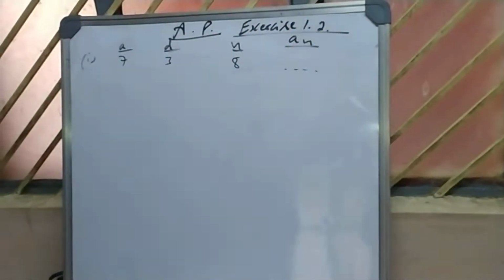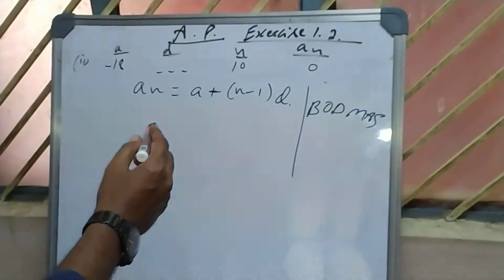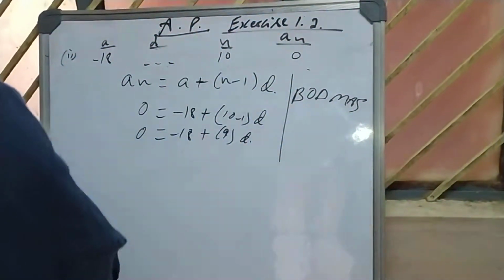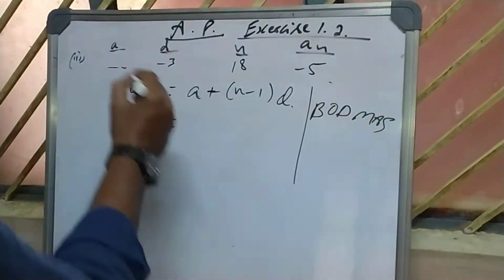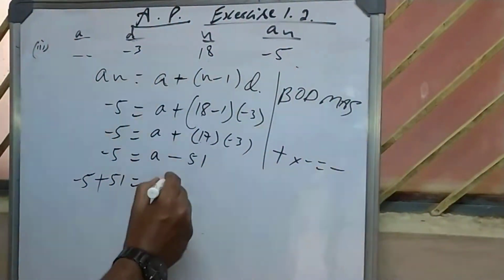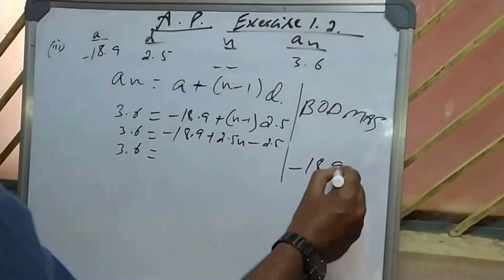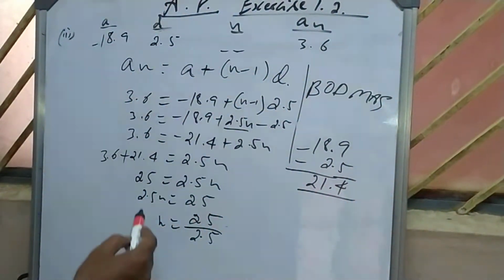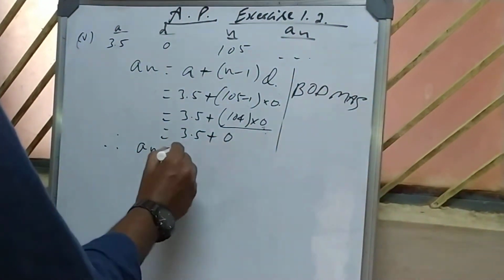NCERT Syllabus Class 10 Chapter 1 Arithmetic Progression Excercise 1.2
In this video you can learn NCERT Syllabus Class 10 Chapter 1 Arithmetic Progression Excercise 1.2 first set of problems.
I will be explaining more problems in the upcoming videos.

Syed Sadath BE,MBA